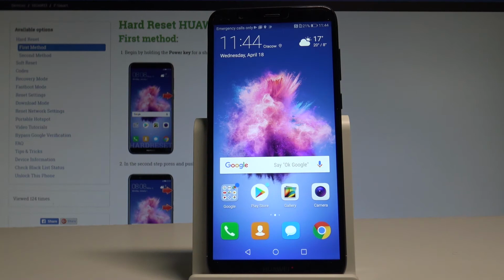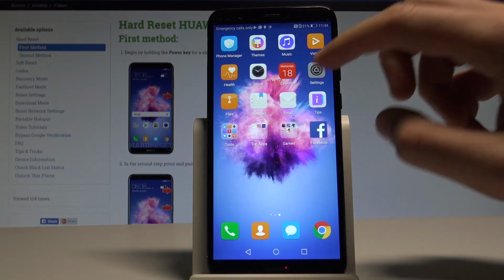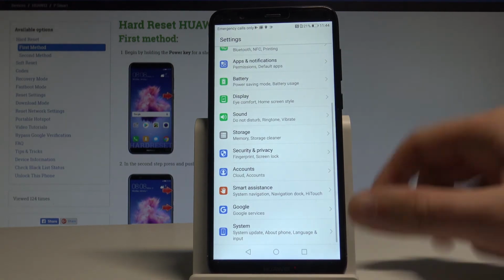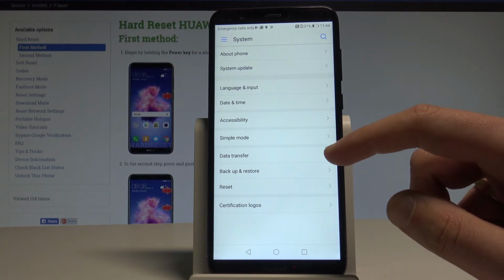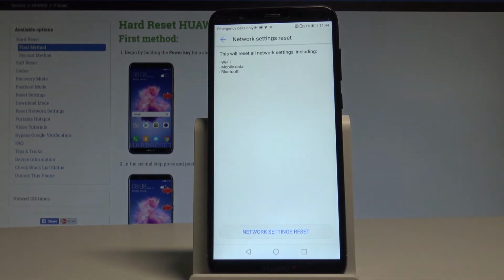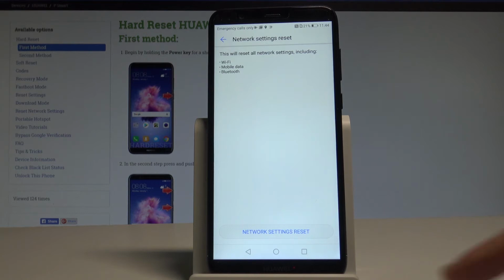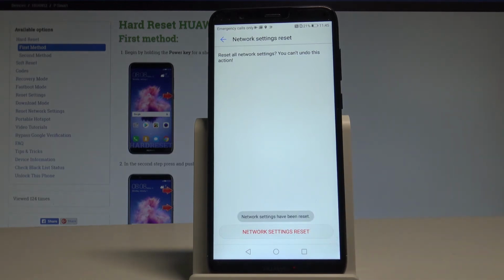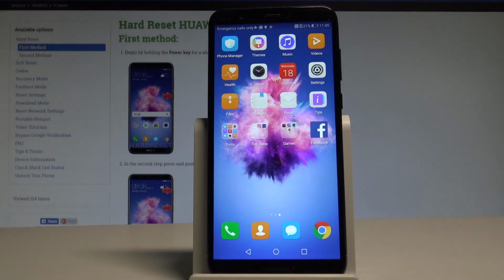How to Reset Network Settings in HUAWEI P Smart - Restore Network Configuration |HardReset.Info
How to reset network settings in HUAWEI P Smart? How to to restore network settings in HUAWEI P Smart? How erase all customized settings in HUAWEI P Smart? How to delete saved Wi-Fi in HUAWEI P Smart? How to delete saved networks in HUAWEI P Smart?

Use the Settings and Backup & Reset section in order to reset settings of Cellular Data, Wi-Fi and Bluetooth. This operation will clear the list of saved networks. Restore the default network settings in HUAWEI P Smart.